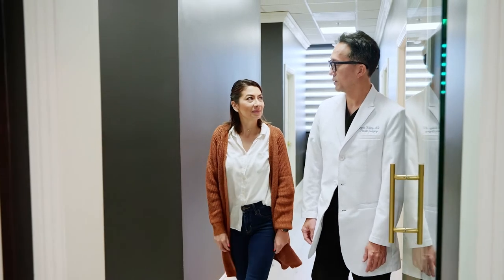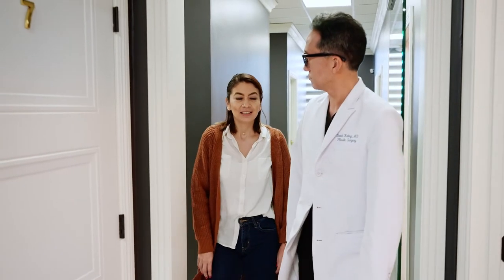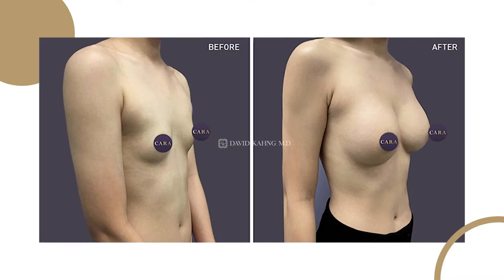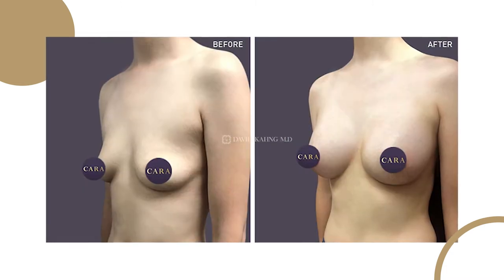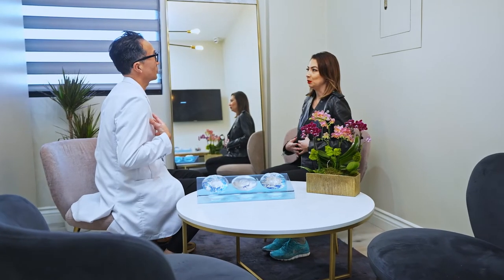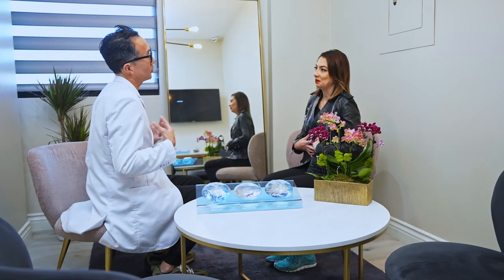Breast Augmentation by CARA Plastic Surgery with Dr. Kahng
CARA Plastic Surgery offers breast augmentation in Los Angeles with Dr. David Kahng. Watch this video to learn more about this procedure, what candidates are a good fit, what the process is like, when you'll see results and what the post-operation experience involves.